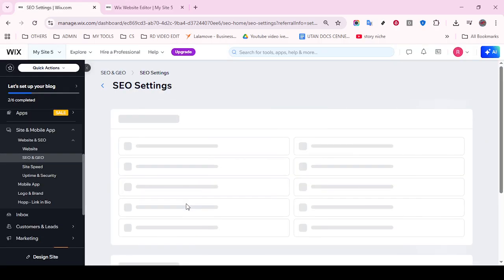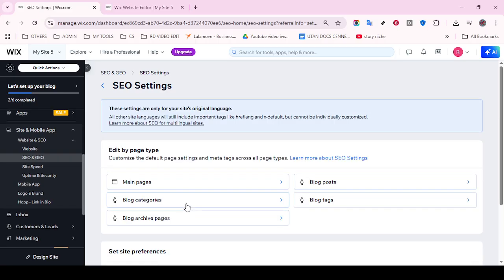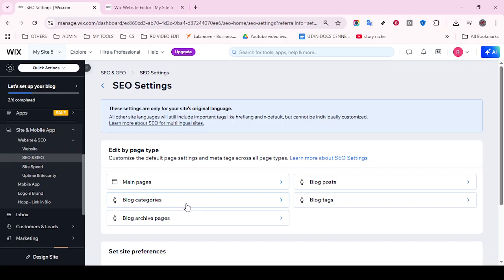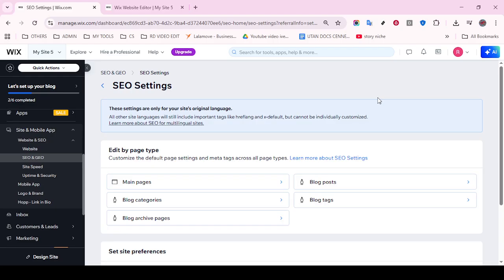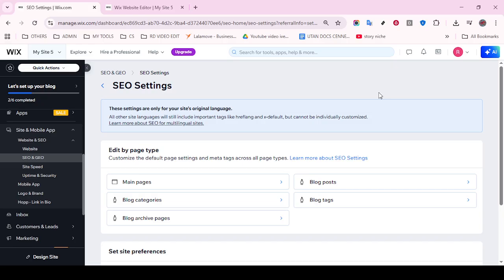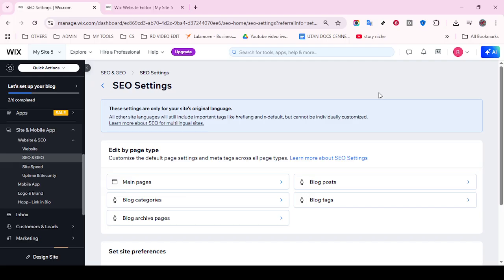How To Do SEO On Wix Websites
Want your Wix website to appear on the first page of Google? 🌐 In this 2025 step-by-step SEO guide, you’ll learn how to optimize your Wix site for search engines and attract more organic traffic — even if you’re a beginner! 💪

This tutorial covers everything from keyword research and on-page SEO to meta tags, mobile optimization, and Wix SEO tools. You’ll discover the latest Wix SEO features in 2025, including Wix SEO Wiz, site structure improvements, and advanced tips to help your pages rank faster and higher. 📈✨

✅ What You’ll Learn:

How to use Wix SEO Wiz for automatic optimization

How to add keywords, meta titles, and descriptions

How to structure pages for better Google ranking

How to optimize images, blogs, and mobile versions

How to connect Google Search Console and Analytics

📅 Perfect for small businesses, bloggers, and creators who want to grow their online visibility and drive more traffic through smart SEO strategies. Let’s get your Wix website ranking #1 in 2025! 🔥